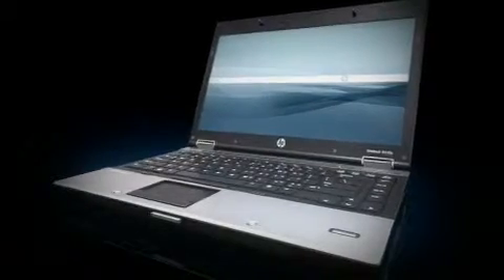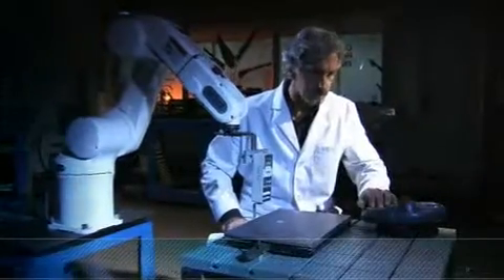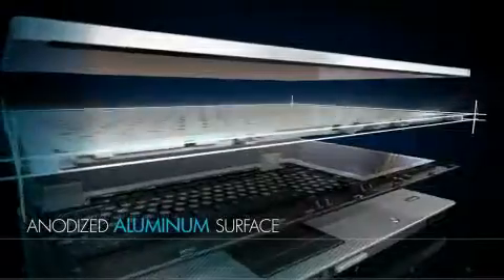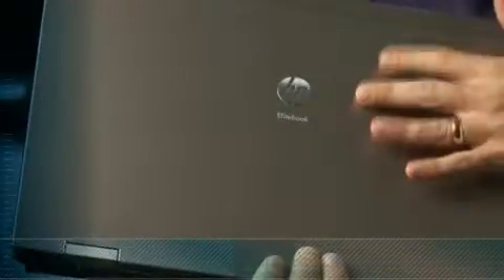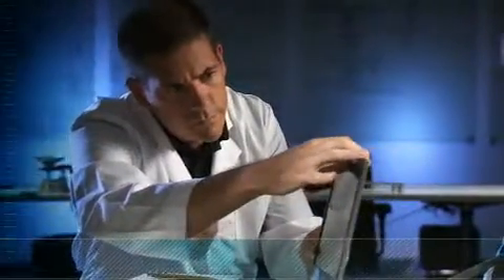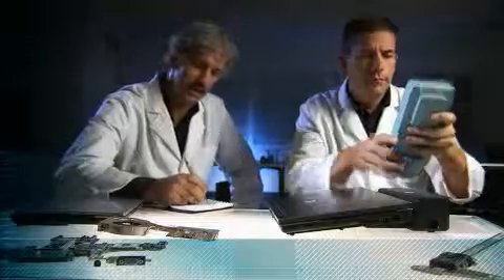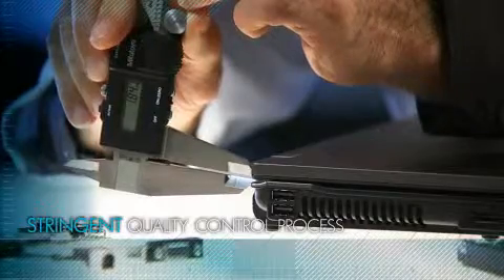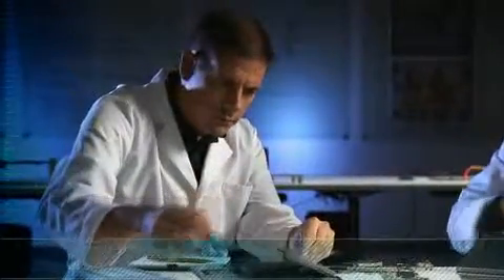HP Notebook Quality System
Learn from Stacy Wolff, Director, HP Notebook Product Design, how the HP Notebook Quality System impacts the design stage through product testing, manufacturing, service and support.